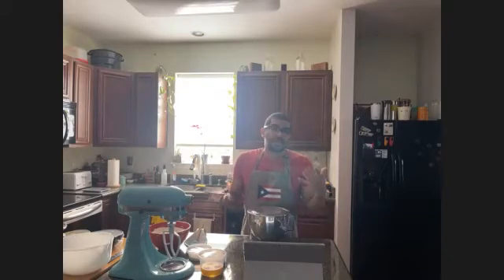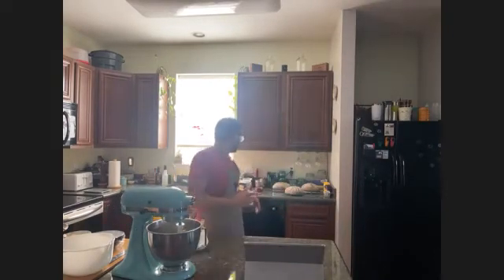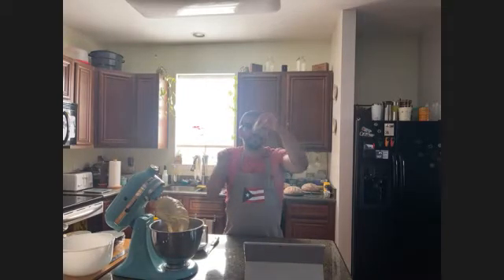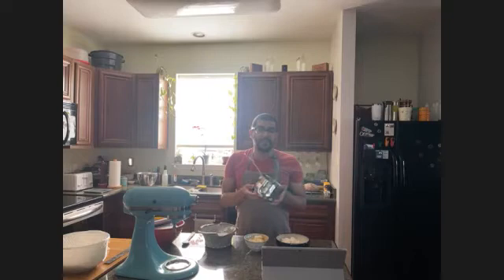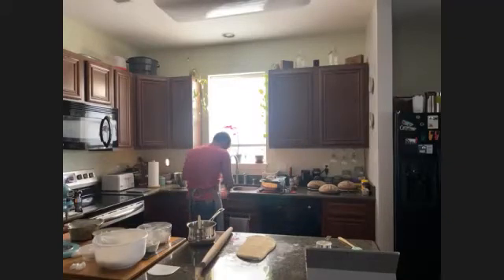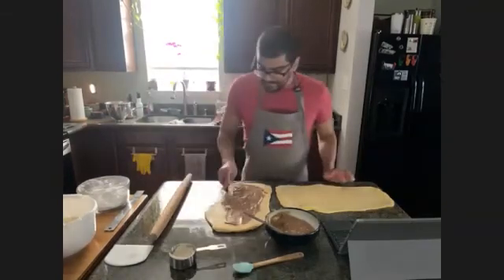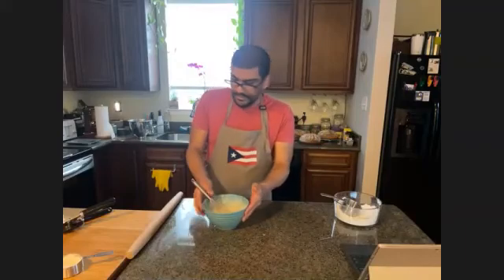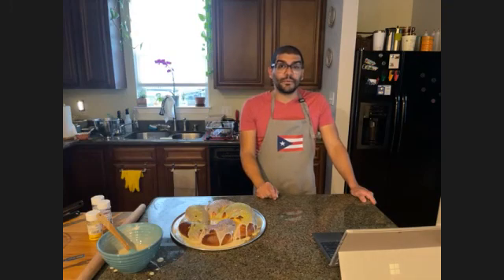Baking with Jorge: King Cake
Learn how to bake King Cake with Tulane Admission Counselor Jorge! 💚💛💜